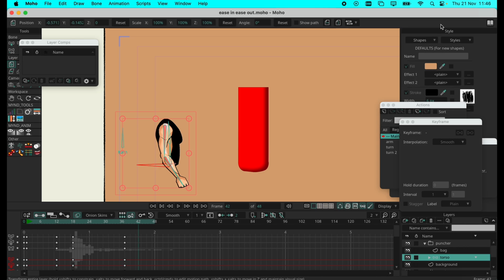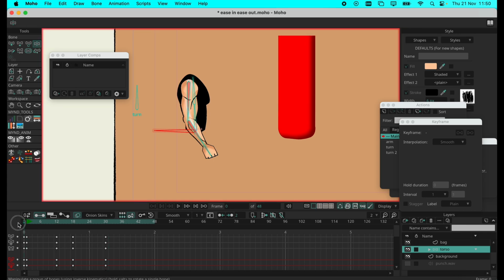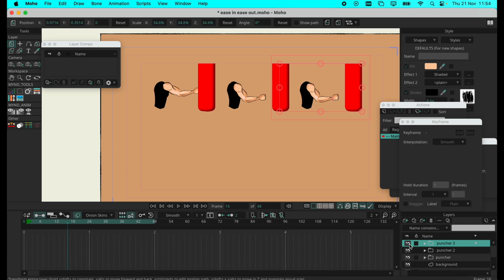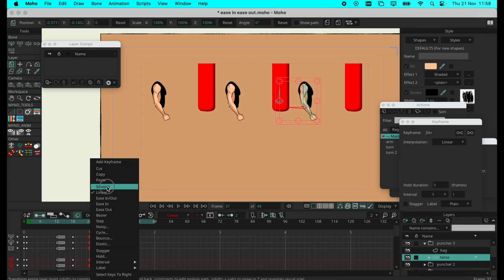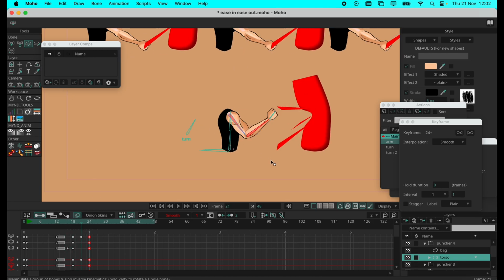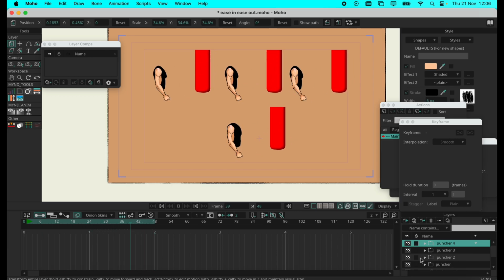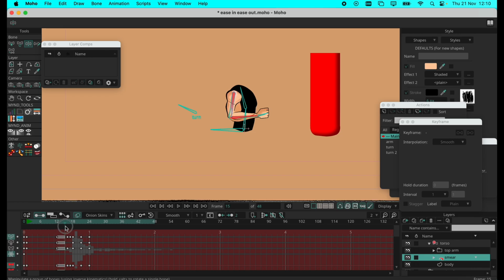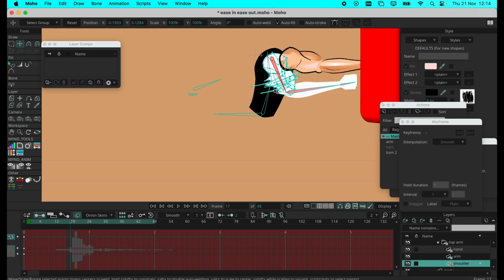How to animate ease in ease out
In this video I show you how I add ease in and ease out, to improve the timing and spacing of my animations. these tips can be helpful to you. enjoy.